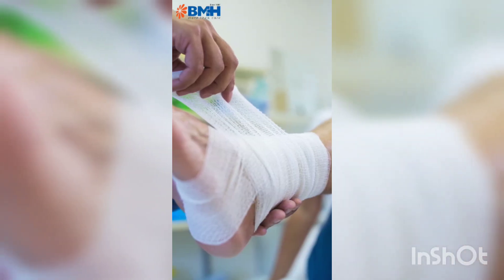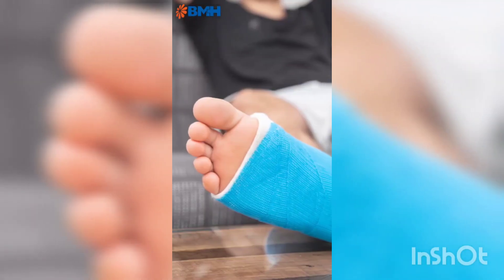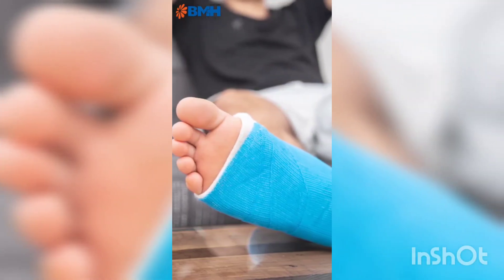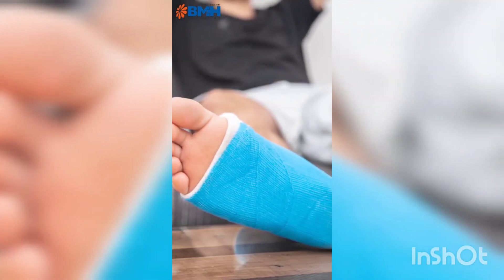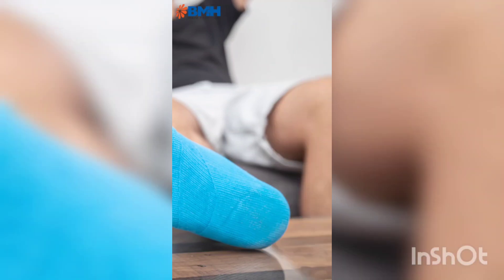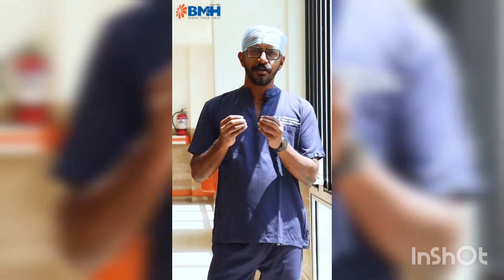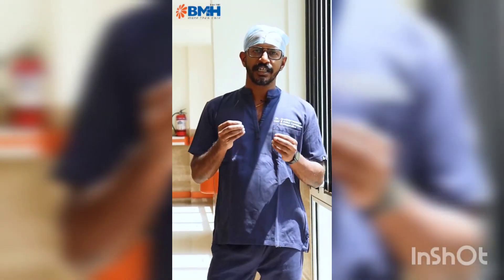Ankle sprain what is the latest treatment